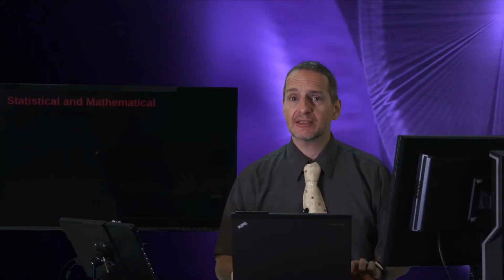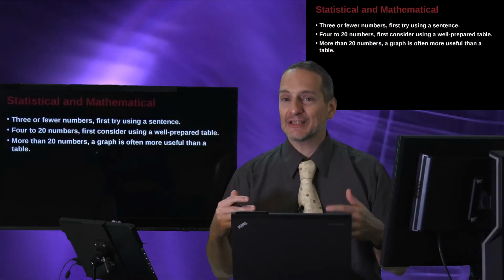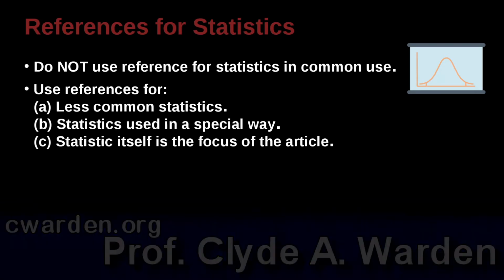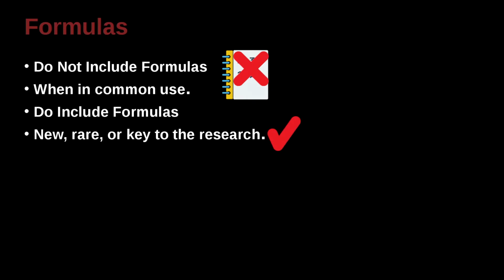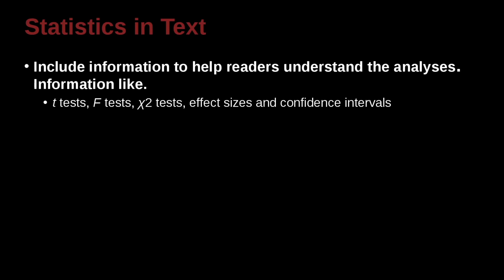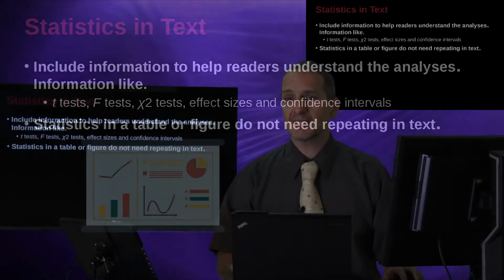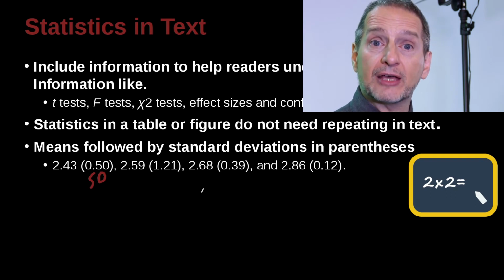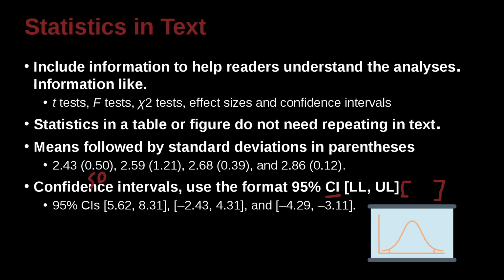Research Writing APA/MLA Unit 6.1 Statistics in Text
Unit 6: Statistics & Mathematical
Part 1: Statistics in Text